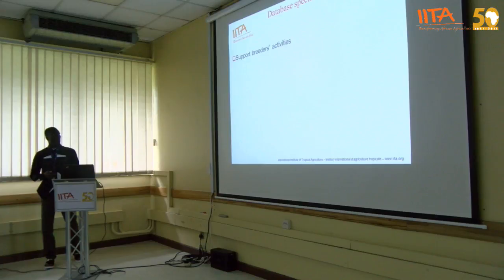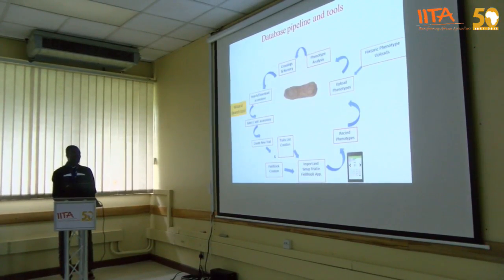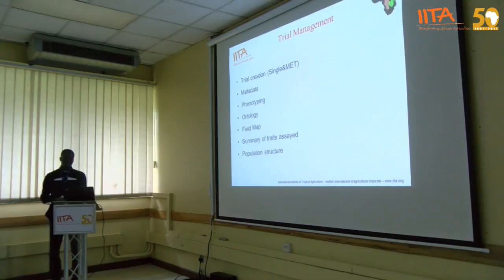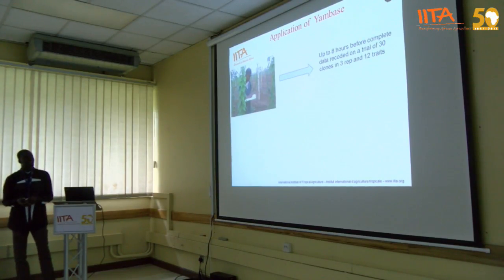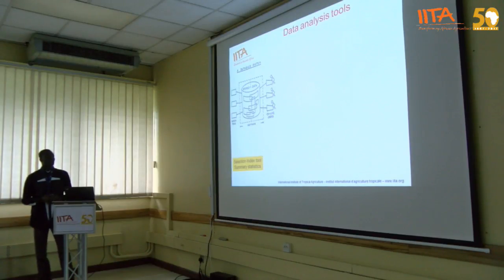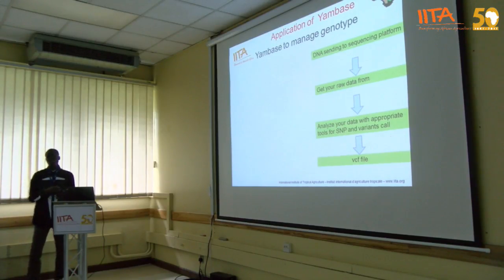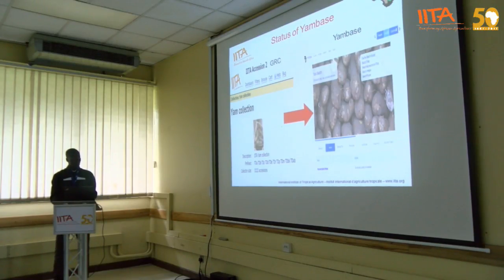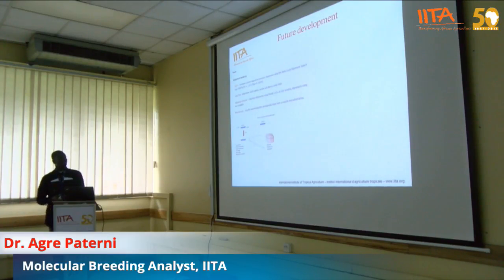West African Seminar - YAMBASE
Integrating breeding tools to speed up yam breeding activities and data management in West Africa. Where are we?”